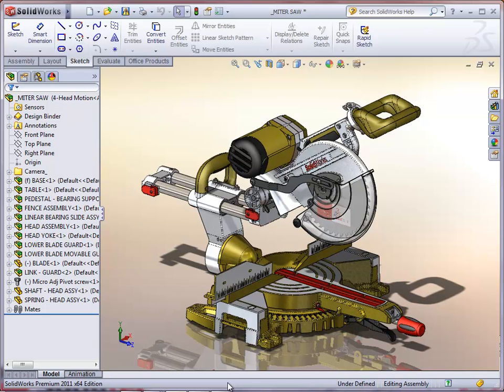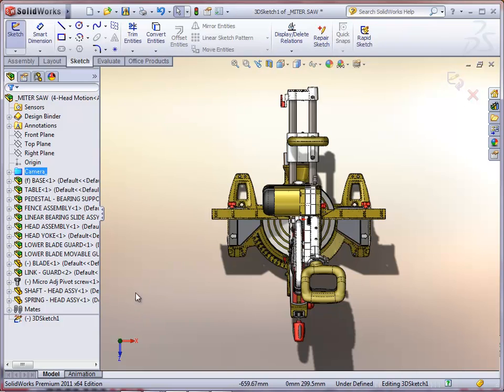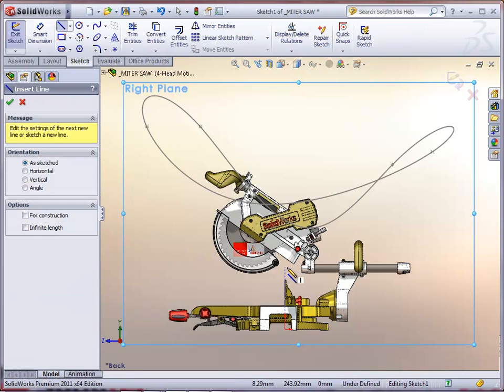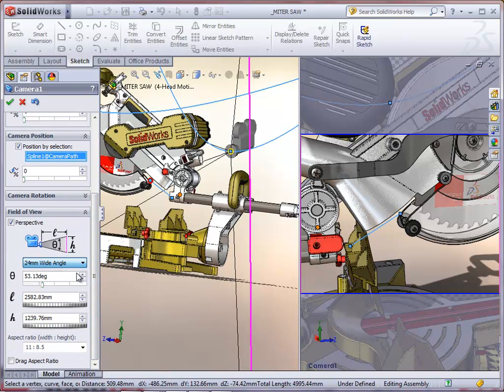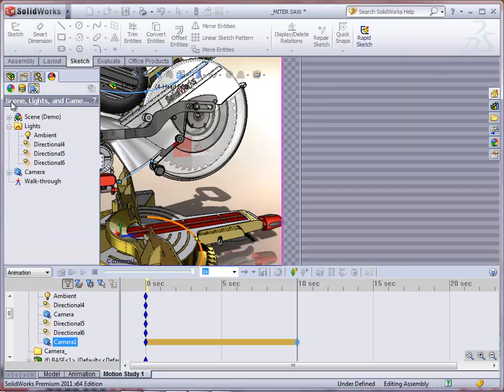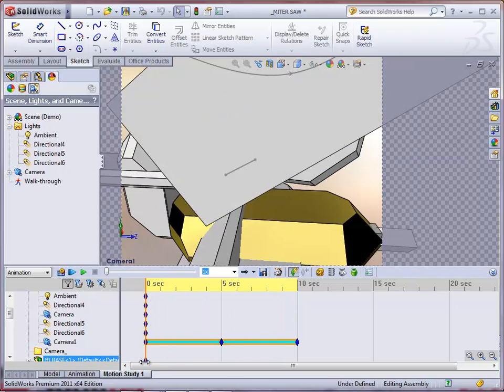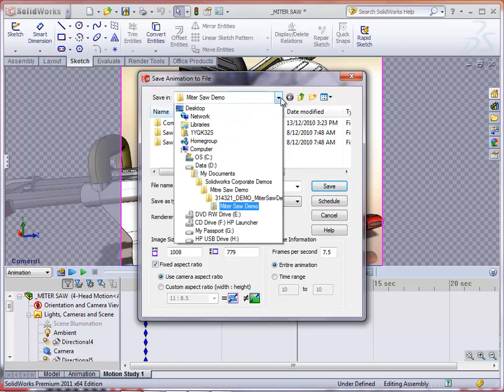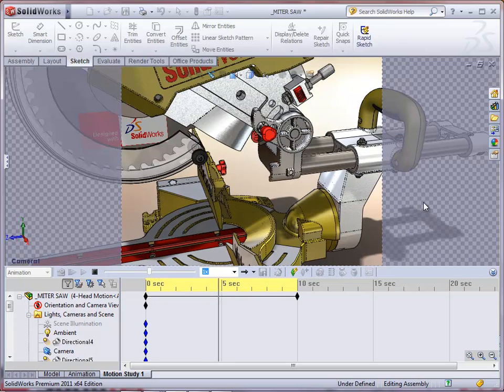Solidtec Camera and Path tutorial Part 1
How to add a camera and path for an animation.